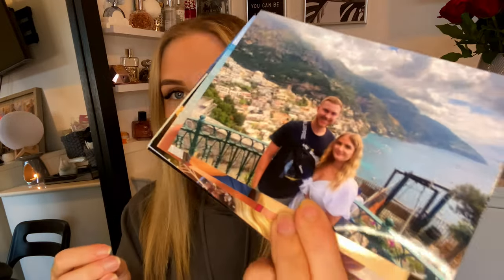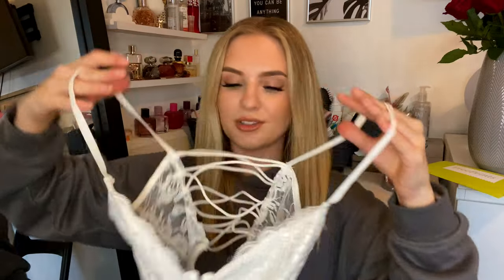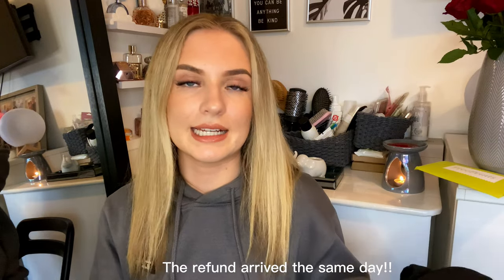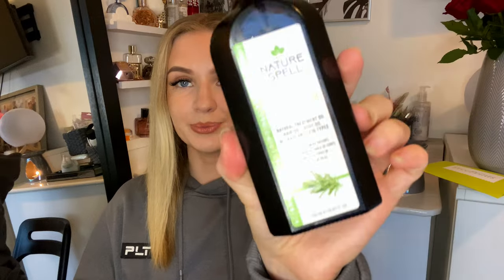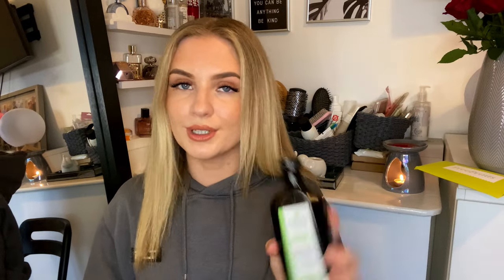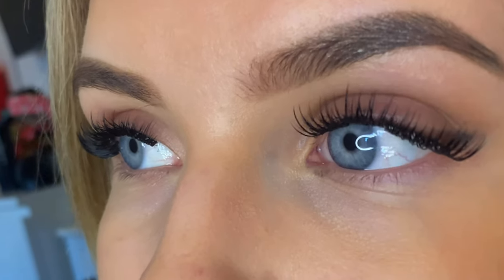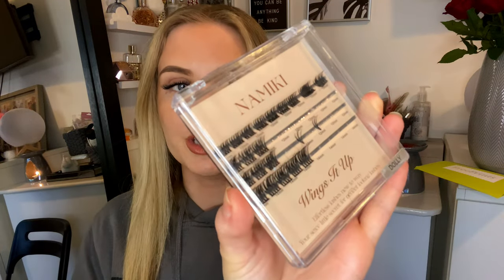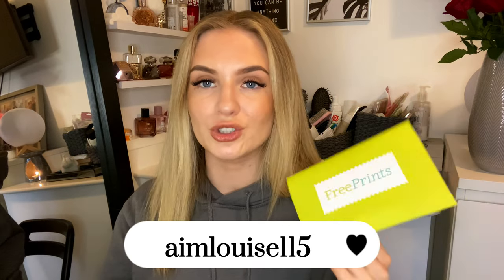TIKTOK SHOP MADE ME BUY IT! REVIEWING EVERYTHING IVE BOUGHT ON TIKTOK SHOP 👀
Reviewing everything that i have bought from tiktok shop recently! From developed photos to nose contour sticks - I have basically bought everything that has gone viral on tiktok shop and i am here to give you my honest review on whether it is worth buying!

Check out @freeprints_uk today and get 15 free photos plus free delivery with my code 'aimlouise115'

TIMESTAMPS
0:00 Intro
0:28 FreePrints
3:09 Fashion
7:25 Hair
10:22 Makeup
15:20 Outro

EVERYTHING MENTIONED!

SOCIALS IN ONE LINK!

OODIE - aimeeblyth35 (£35 off)
PROTEINWORLD - aimeepw
ANALUISA - aimlouise20

CHANNEL BANNER

Thank you so so much for all the support received, it is always so massively appreciated xoxo